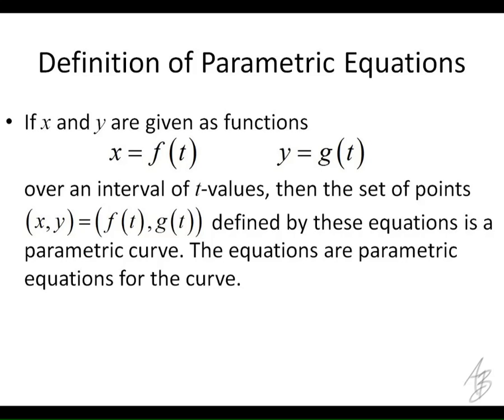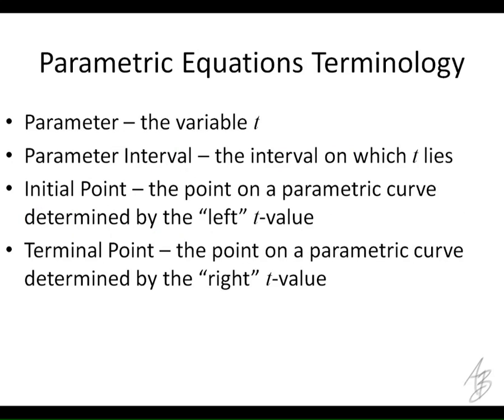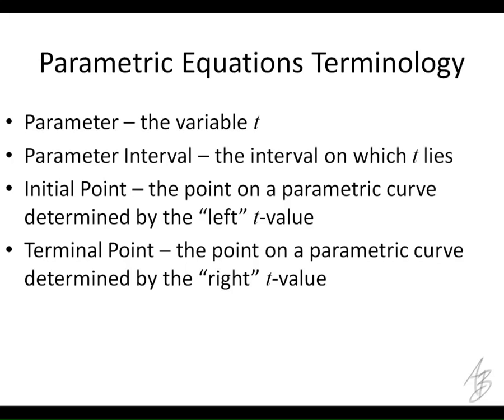1.4 - Intro to Parametric Equations